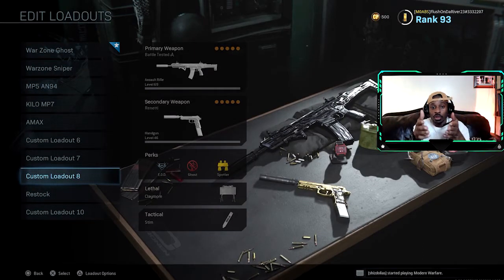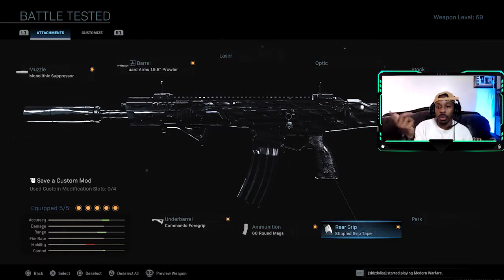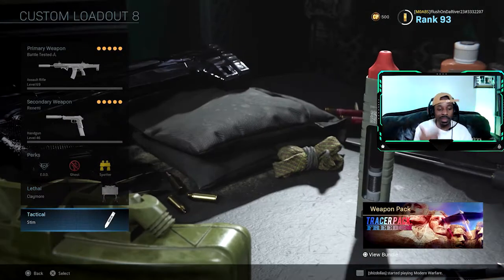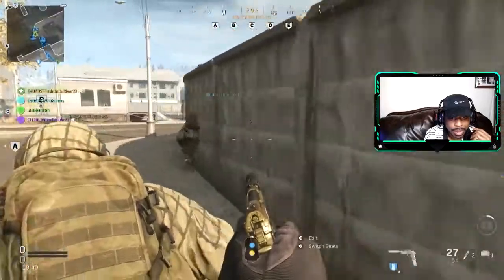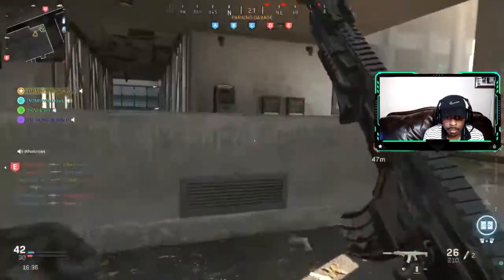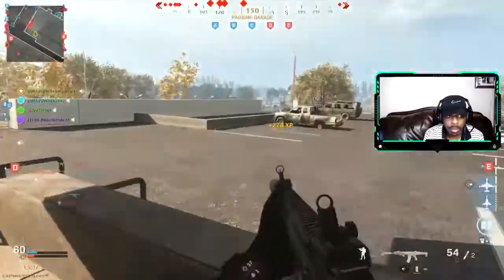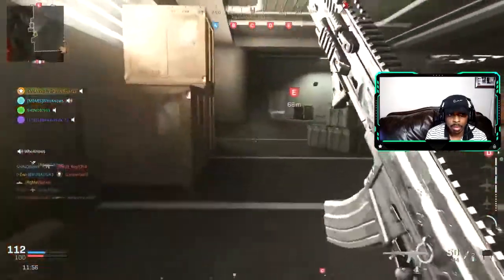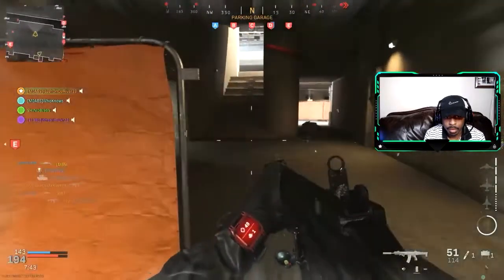BEST SEASON 6 KILO CLASS SETUP!!! EASY TACTICAL NUKE!!! CALL OF DUTY MODERN WARFARE